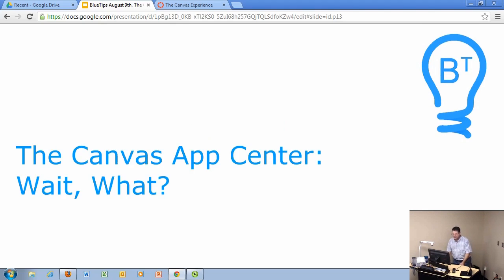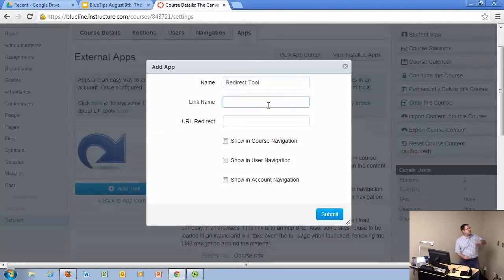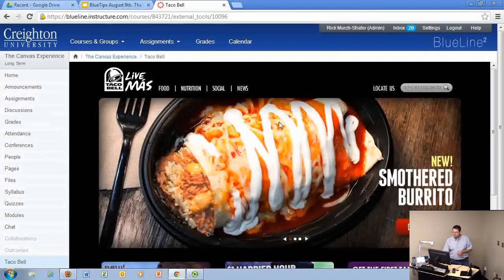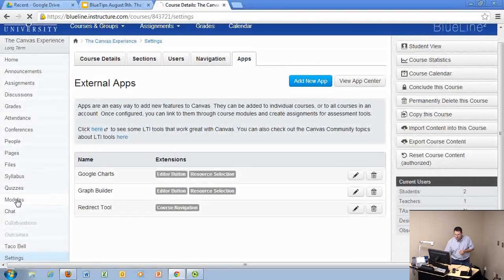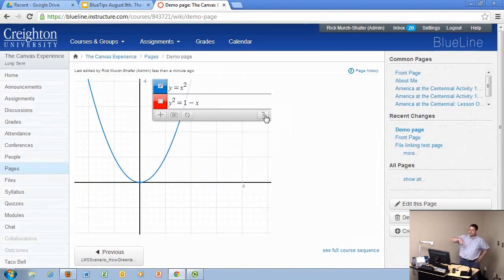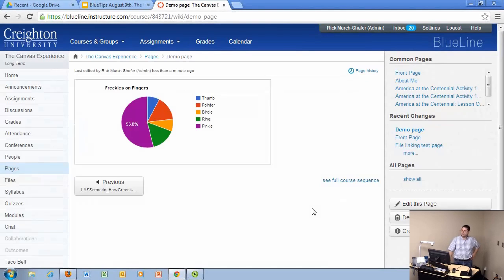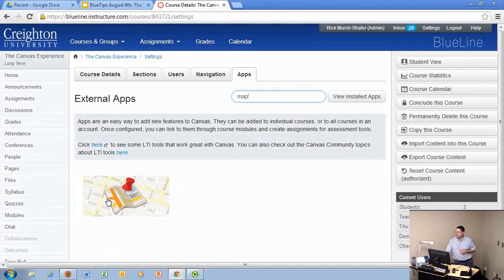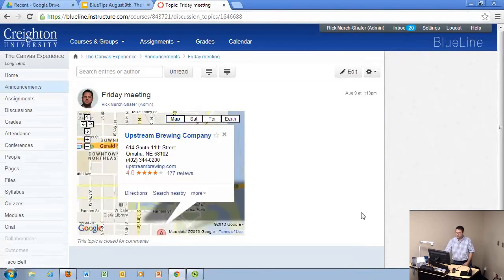The Canvas App Center Wait, What? Friday August 09, 2013